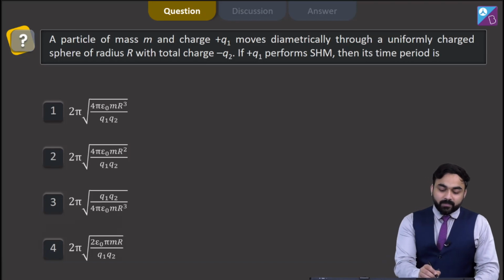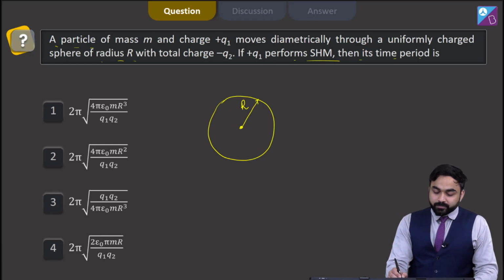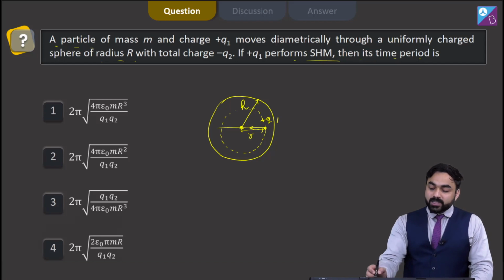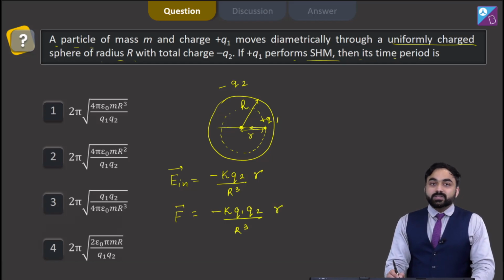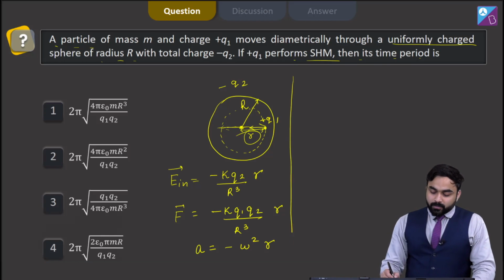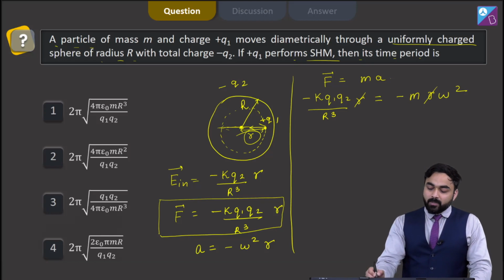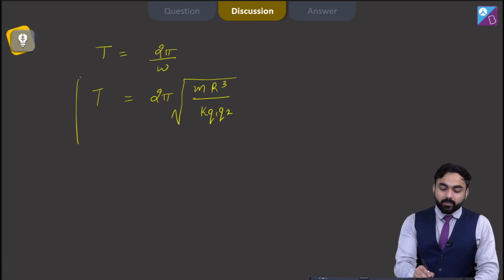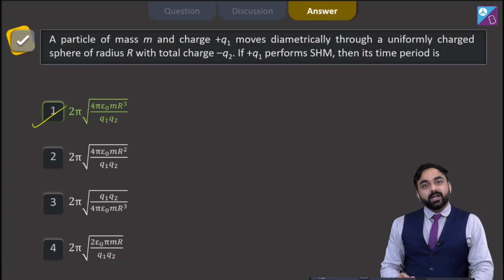A particle of mass m and charge +q moves diametrically through a uniformly ..... neet question 2023